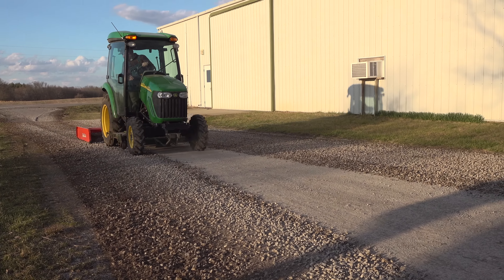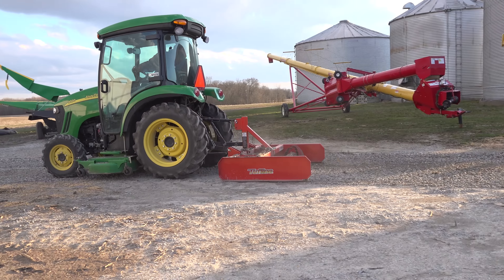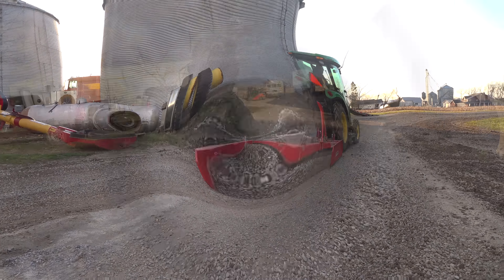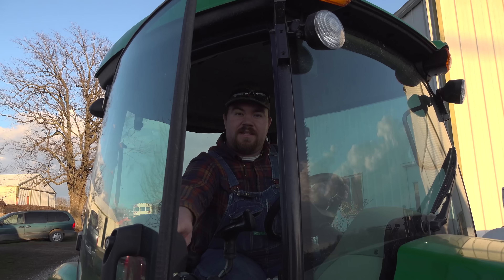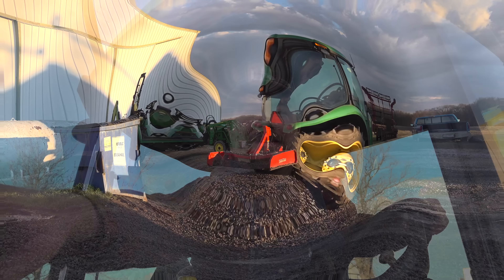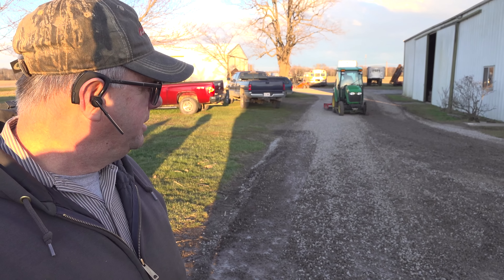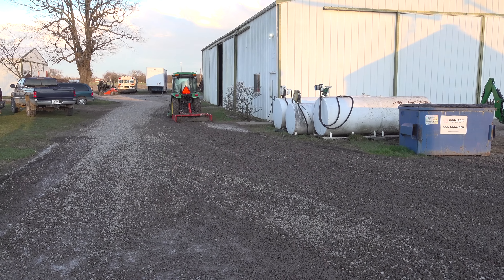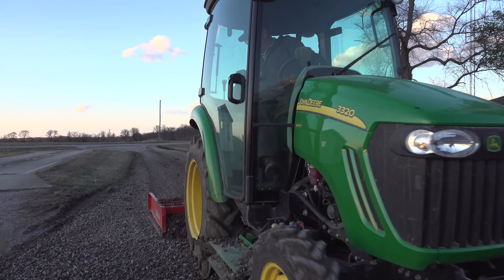Can The Land Plane Save Us From Buying More Rock?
The driveway at Tractor Time with Tim's family farm needed a lot of work. This road gets a lot of heavy use from big tractors and semi trucks causing the road to become hard packed. Tim offered to bring the Tufline Land plane to see if we could fix the driveway without buying more rock.